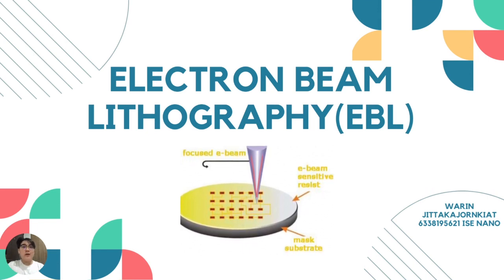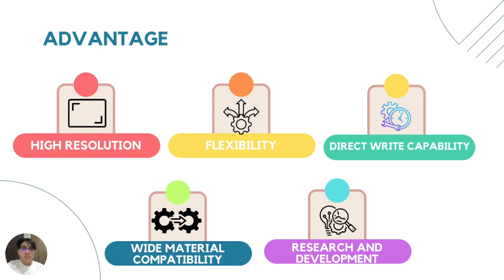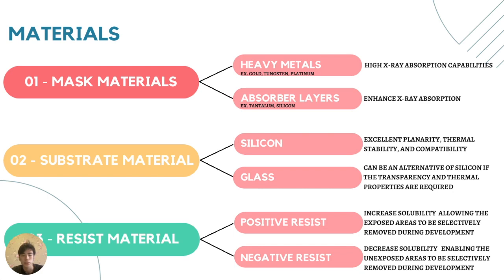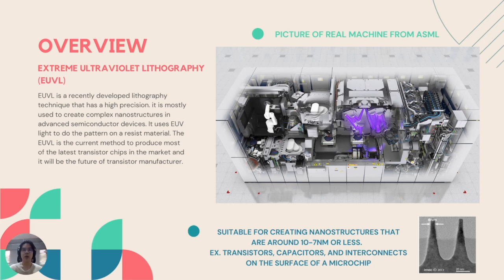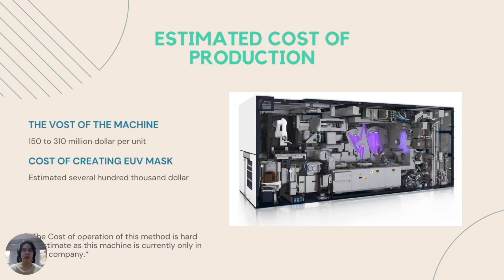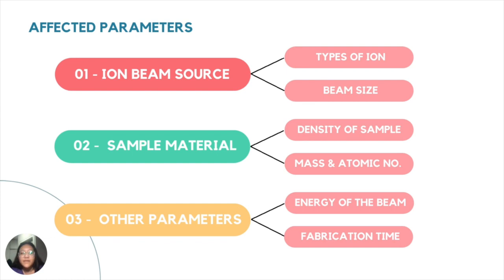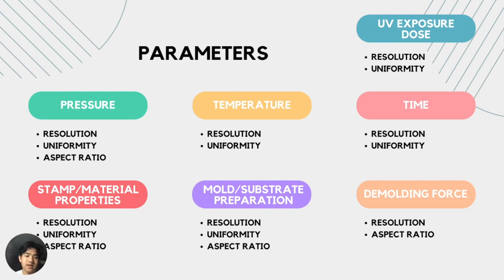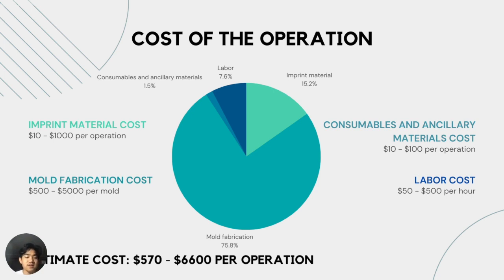PartA GOGO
PartA Knowledge and Understanding
Presented By
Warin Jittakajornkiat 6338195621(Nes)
EBL
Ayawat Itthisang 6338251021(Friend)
XRL
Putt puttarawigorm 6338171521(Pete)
EUVL
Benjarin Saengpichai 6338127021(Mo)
FIB
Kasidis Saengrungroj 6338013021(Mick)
NIL